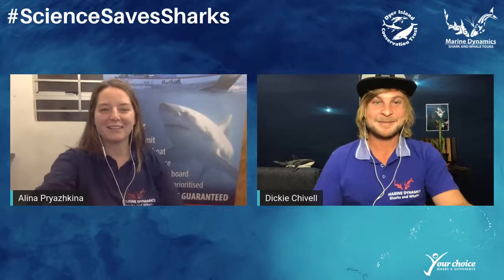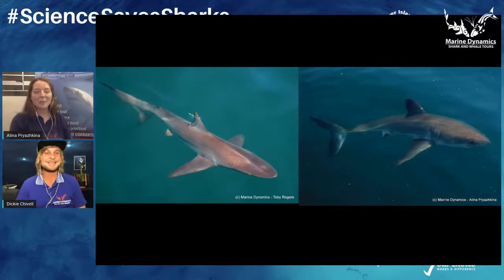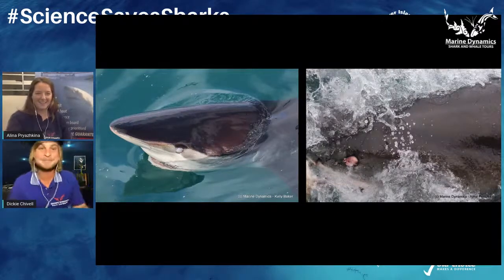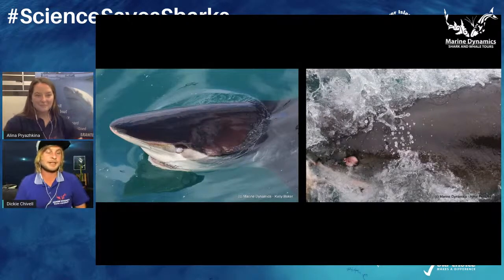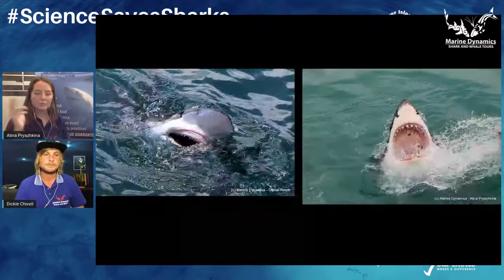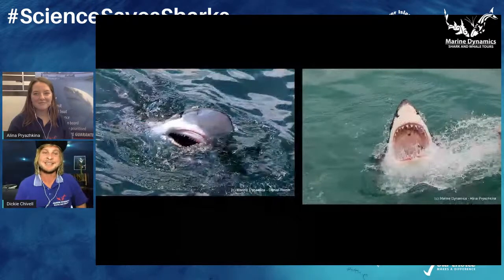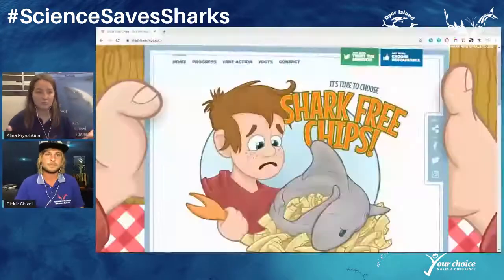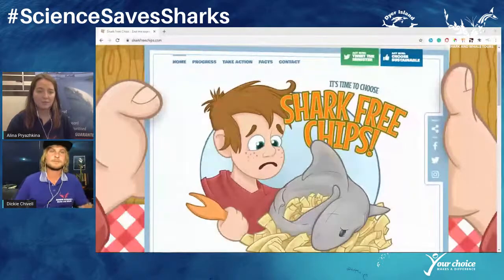An introduction to Bronze Whaler sharks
This week host, Dickie Chivell, and marine biologist, Alina Pryazhkina, will talk about a very special shark species: Bronze Whalers.

They will discuss these sharks’ general biology, ecology, what role they play in the ecosystem and the interactions we have with them in the area.

We are looking forward to another interactive session.

The voucher is valid for three years. The winner will be announced at the end of July, during our last session of ScienceSavesSharks series, via a lucky draw.